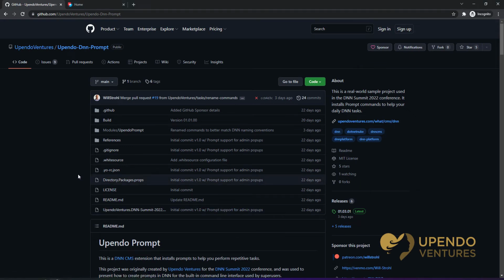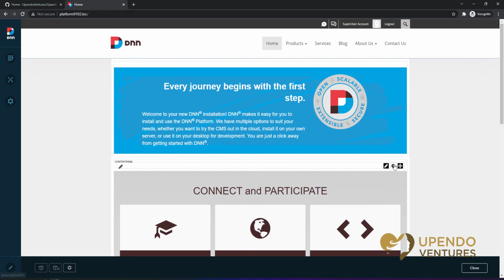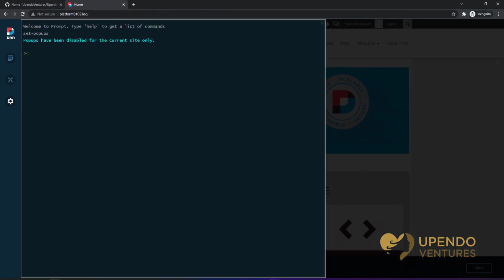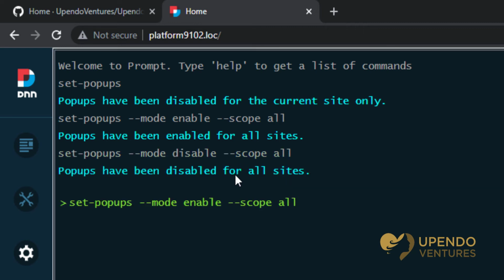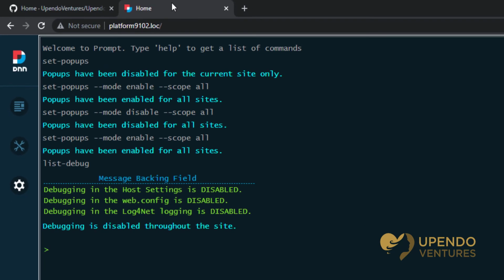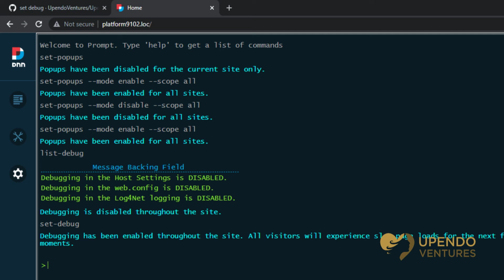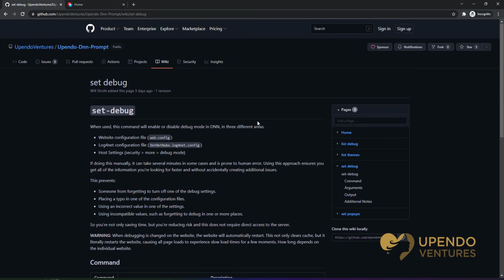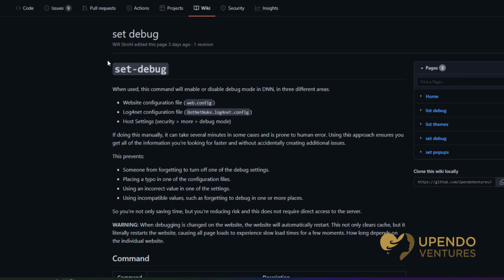Introduction to Upendo DNN Prompt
This video is an introduction to Upendo DNN Prompt, built by Upendo Ventures.  This extension for DNN CMS is a great little utility to help you perform common and/or repetitive tasks in your DNN-based website.

What is DNN Prompt?  (official documentation)